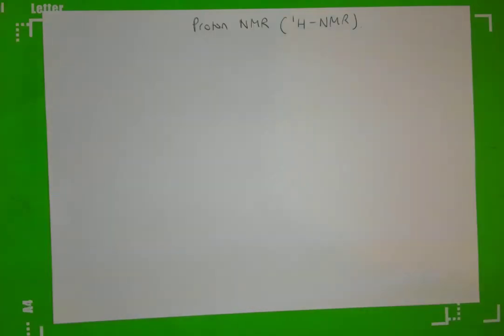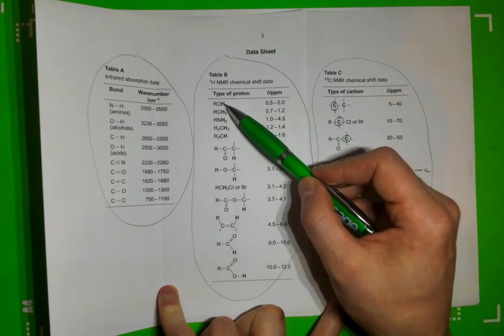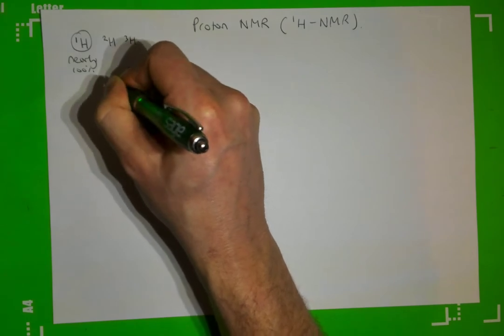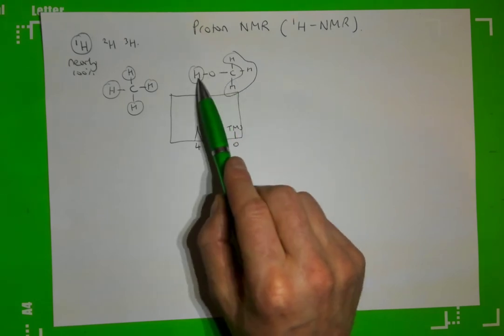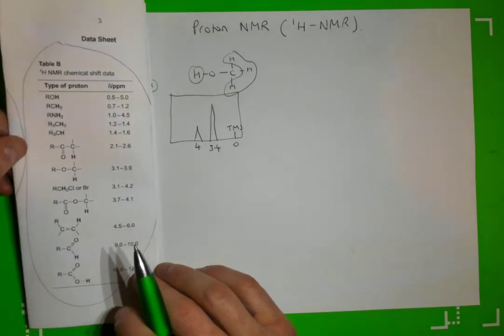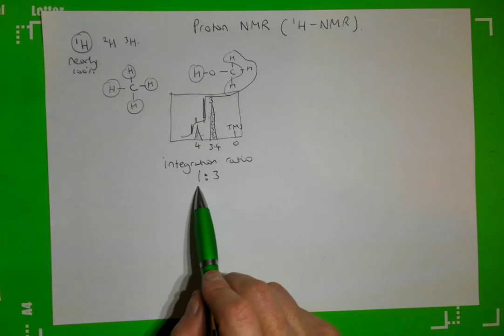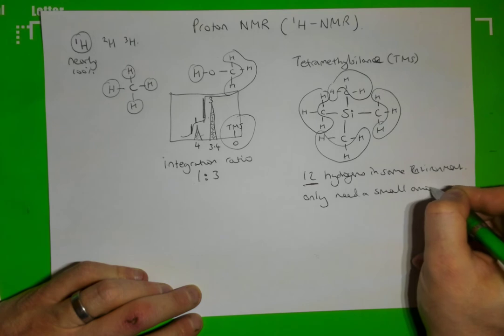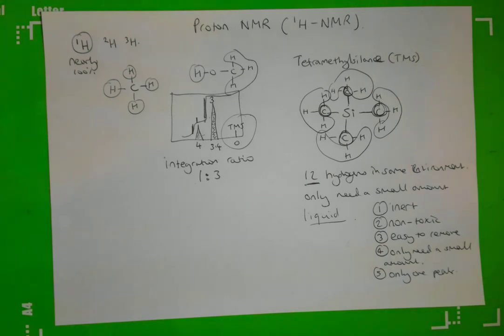32.2 Proton NMR (AQA A-level Chemistry)